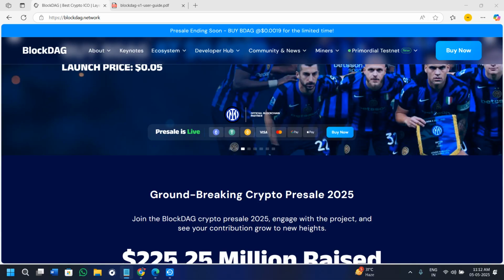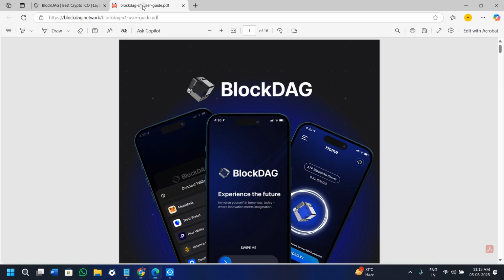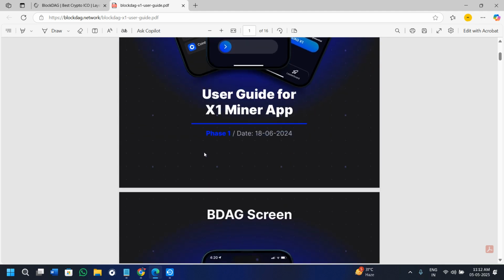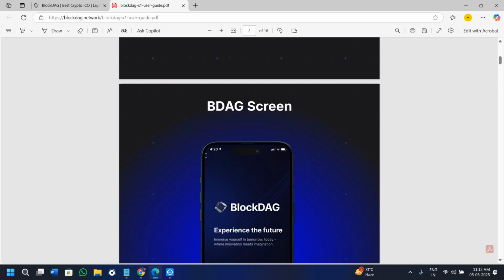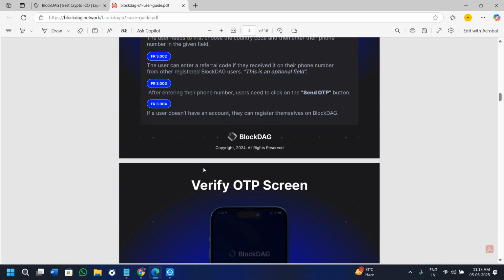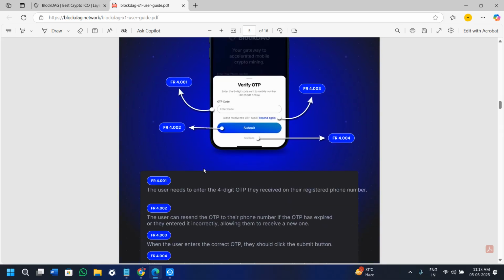How to Withdraw Blockdag – Step-by-Step Guide (2025)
Want to withdraw your Blockdag? In this video, I'll show you how to easily and safely withdraw Blockdag from your account in 2025. Learn the step-by-step process, including how to transfer your assets to a wallet or exchange, and ensure your funds are secure throughout the withdrawal.